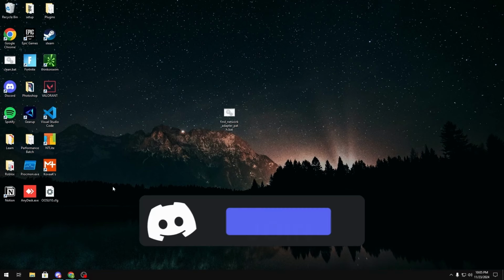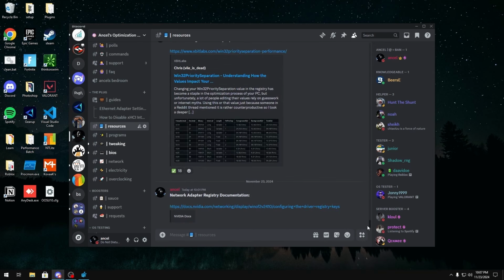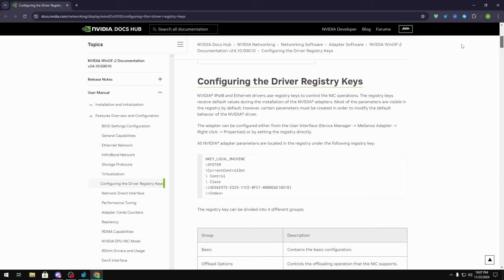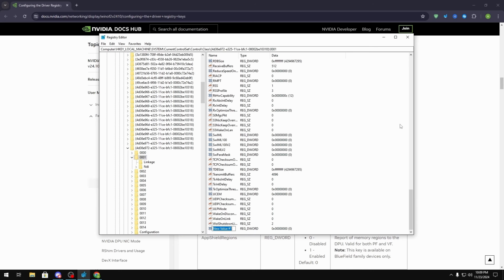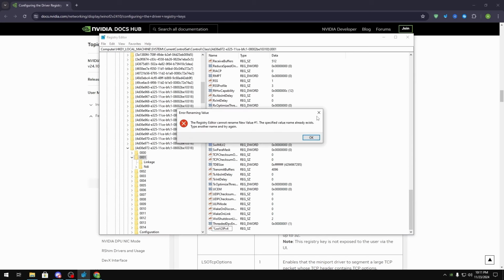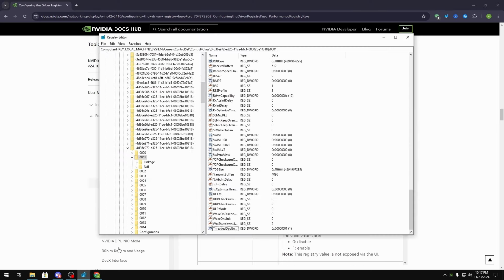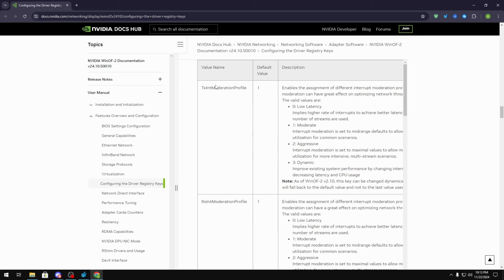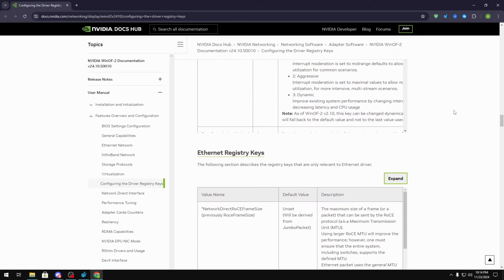How to Optimize the Network Registry for Lower Latency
How to Optimize the Network Registry for Lower Latency (ADVANCED)

Chapters:
0:00 Intro
0:11 Find Registry Path
0:57 Registry Documentation
1:36 How to Change a Registry Value
5:40 Outro